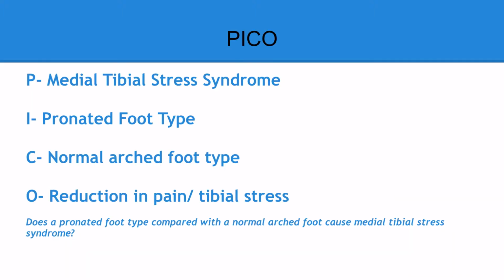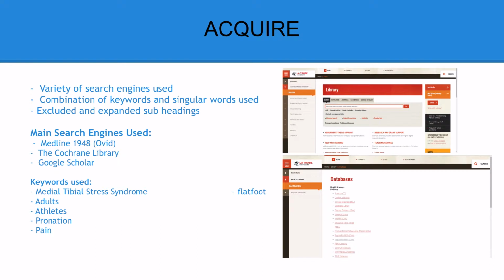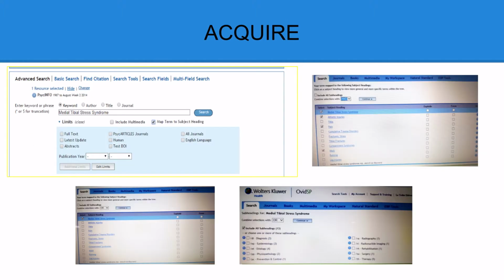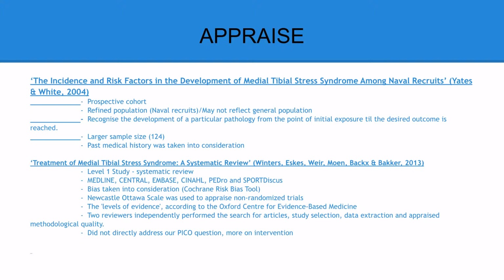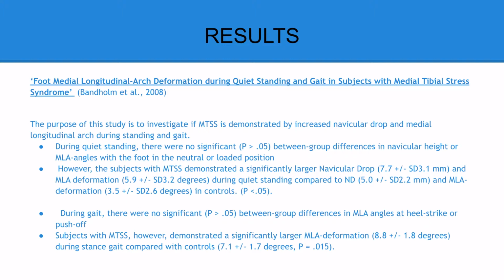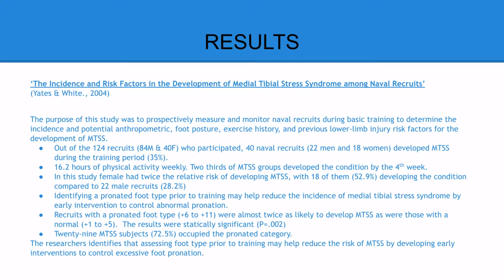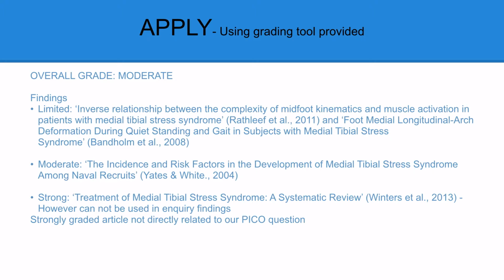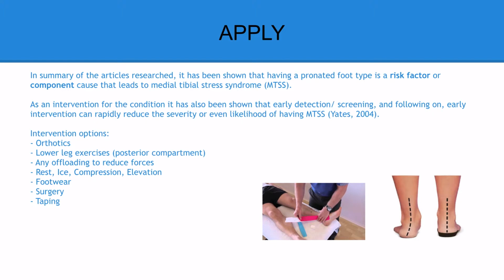MFP Goodcopy youtube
Enquiry 1
GROUP 1
GLENN Tuesday Workshop 11:00Am